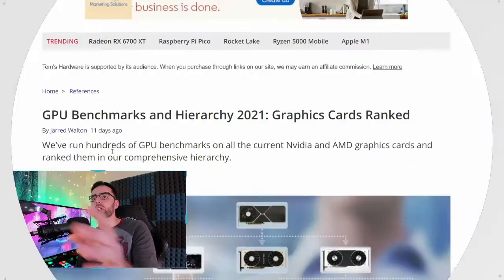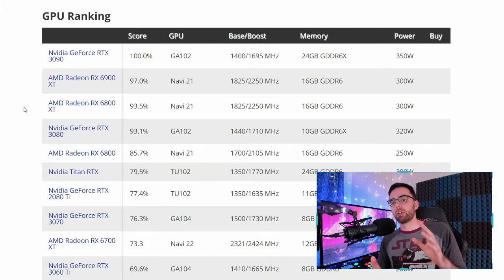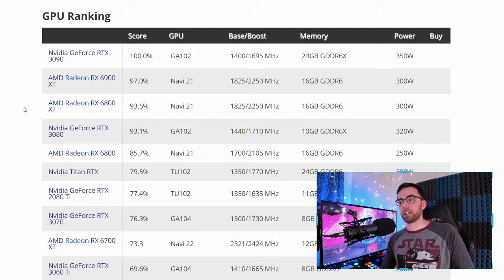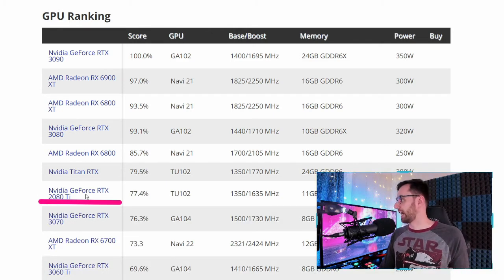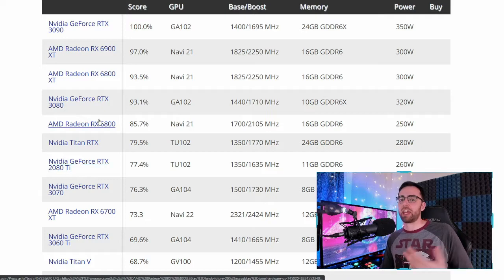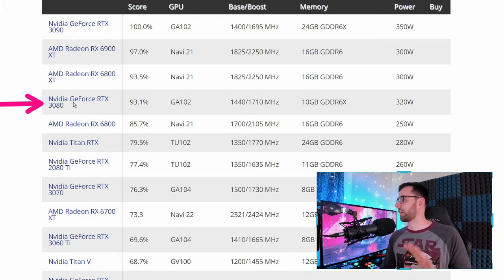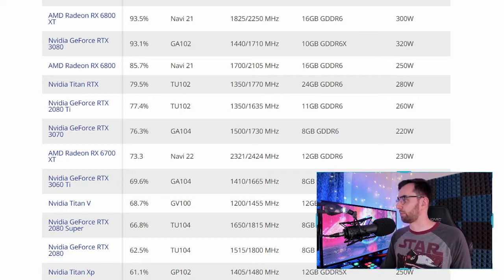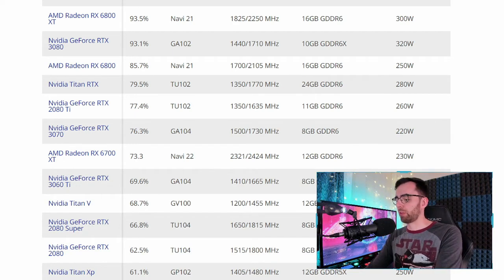TOP GPU's To Buy In 2021?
👀 BUY Nvidia GPU's HERE
RTX 3090
RTX 3080
RTX 3070
RTX 3060

👀 BUY AMD GPU's HERE
RX 6900XT
RX 6800XT
RX 6700XT